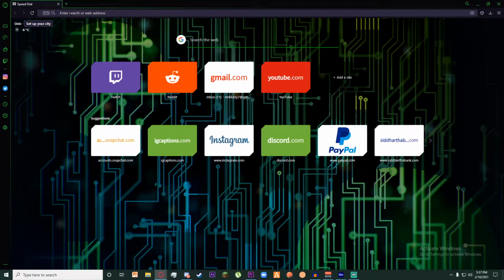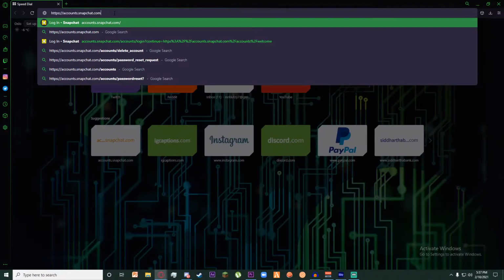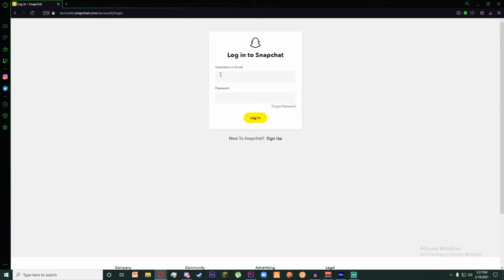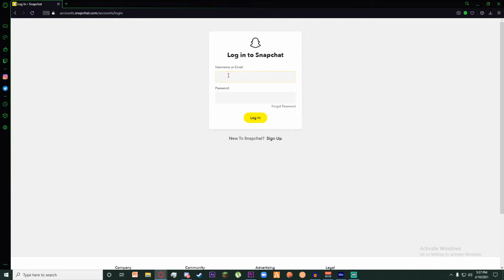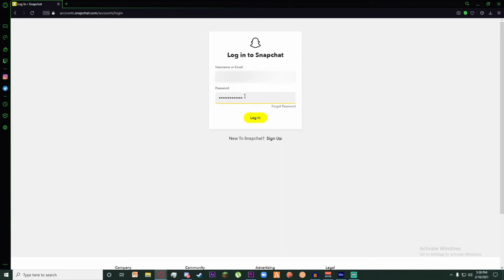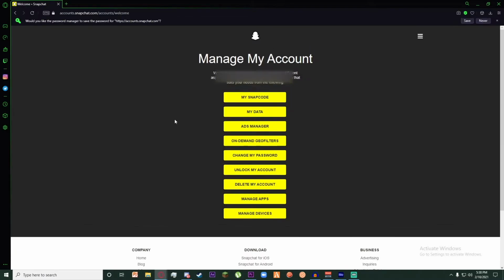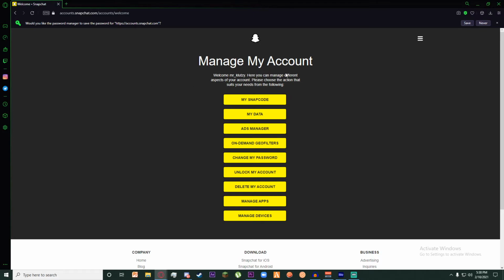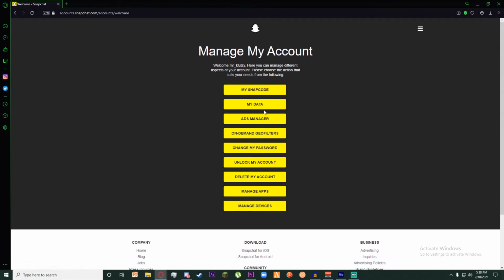Snapchat Login 2021 | Snapchat Sign in | Snapchat App login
Snapchat login iphone | snapchat login android | snapchat sign in

This video tutorial walks you through the step by step process on how to login to your snapchat account in 2021. Signing in to snapchat is pretty simple and can be done in 2 easy steps. All you need to do is, download and install the snapchat app first. Open the app, then click on sign in button from the homepage. Enter your snapchat username and password in the respective fields and click on login button again.